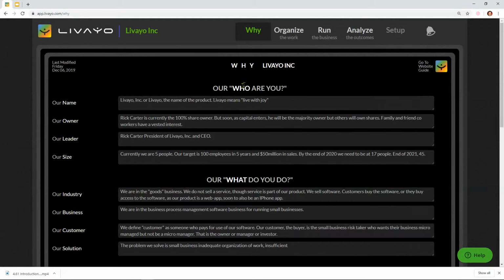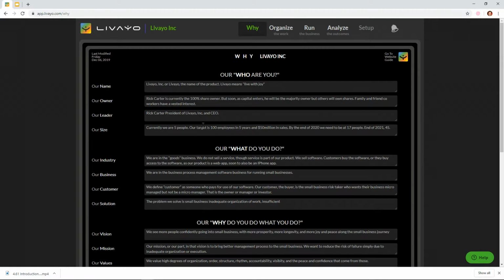2d 02 The Livayo Who Are You Section